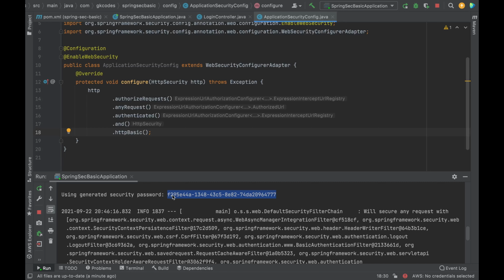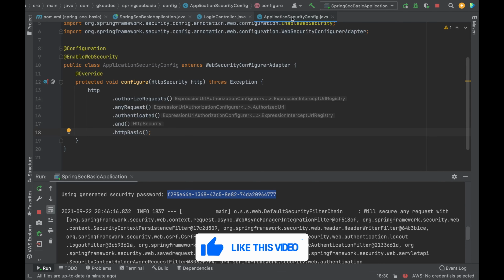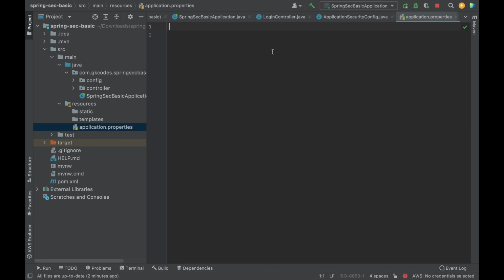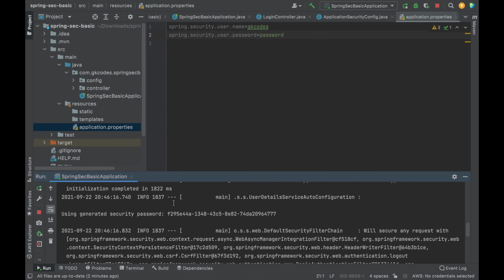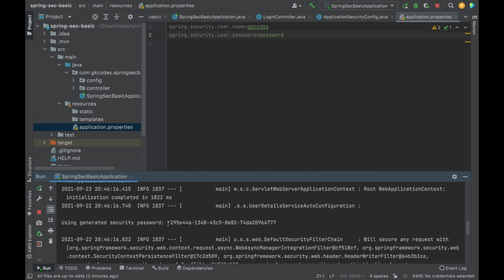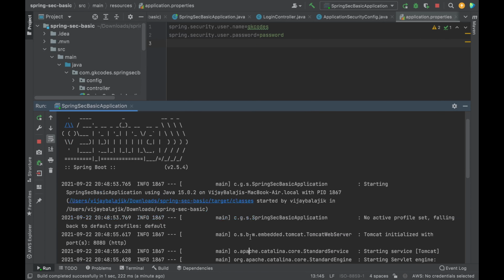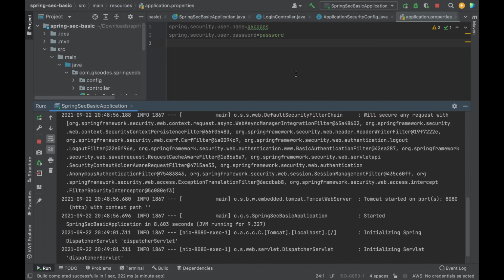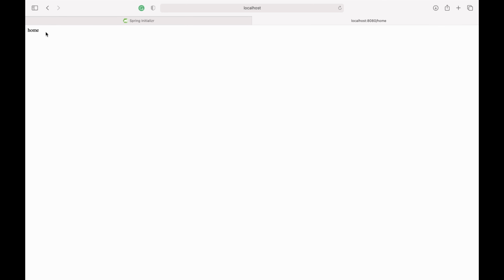How to configure customized username and password | spring security tutorial | episode 3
In this episode, you will learn how to implement a customized username/password in our spring boot application using spring security. we can set up a default user name and password in the application.properties to ensure spring security is enabled and working. However, this is not recommended method and we are going to explore how to do it more securely using other spring authentication and authorization mechanism.